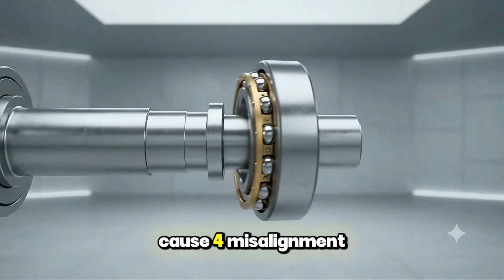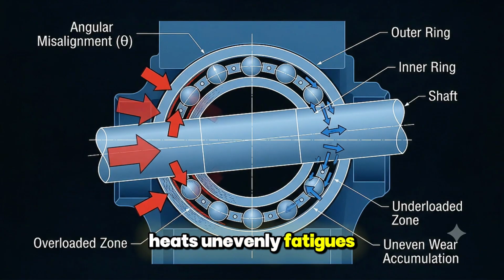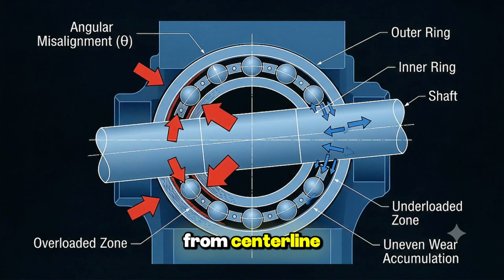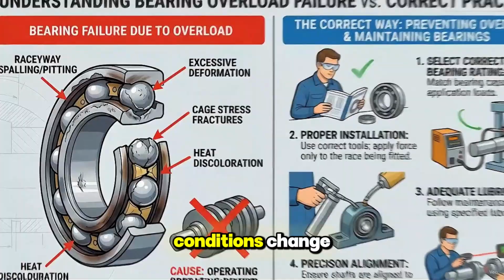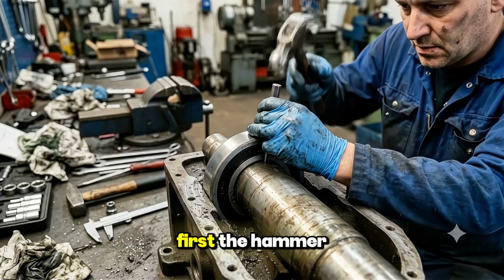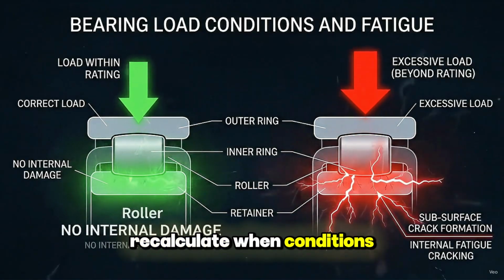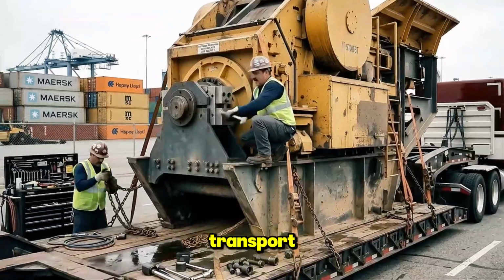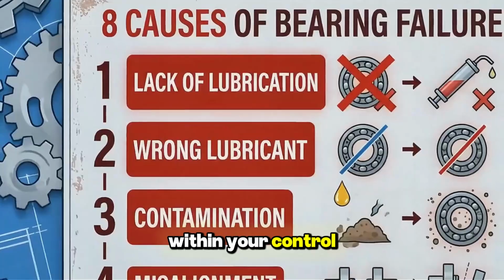8 Reasons why Bearings Fail — And How To Prevent Them | Industrial Logic X EP 03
8 reasons bearings fail — and exactly how to prevent every single one. Based on 10 years of hands-on maintenance experience with multinational manufacturing companies across Asia.

In this episode, I cover all eight real causes of bearing failure — not from a textbook — from real machines, real factories, and real production losses that should never have happened.

This is Episode 3 of the Complete Bearings Series on Industrial Logic X.

✅ What you will learn:
— Cause 1: Lack of lubrication — what it actually looks like inside a bearing
— Cause 2: Wrong lubricant — why grease is not just grease
— Cause 3: Contamination — how it enters and what it destroys
— Cause 4: Misalignment — the deceptive failure mode
— Cause 5: Overload — when spalling begins it accelerates
— Cause 6: Wrong installation — two real stories, two expensive lessons
— Cause 7: False brinelling — happens before the machine even runs
— Cause 8: Electrical pitting — the failure mode most engineers have never heard of

Every cause includes the prevention. Simple. Practical. Proven.

📌 Complete Bearings Series:
Episode 1 — How Bearings Work and Five Types Explained
Episode 2 — Inside A Bearing — Anatomy and Failure Diagnosis
Episode 3 — 8 Reasons Bearings Fail (THIS VIDEO)
Episode 4 — How To Select and Install Bearings Correctly (NEXT WEEK)

CHAPTERS:
0:00 — Wrong installation — cold open story
0:40 — Eight causes introduction
1:00 — Cause 1: Lack of lubrication
1:45 — Cause 2: Wrong lubricant
2:20 — Cause 3: Contamination
2:55 — Cause 4: Misalignment
3:30 — Cause 5: Overload
4:05 — Cause 6: Wrong installation
5:10 — Cause 7: False brinelling
5:45 — Cause 8: Electrical pitting
6:30 — Prevention summary — all eight
7:10 — The most important lesson
7:50 — Episode 4 preview